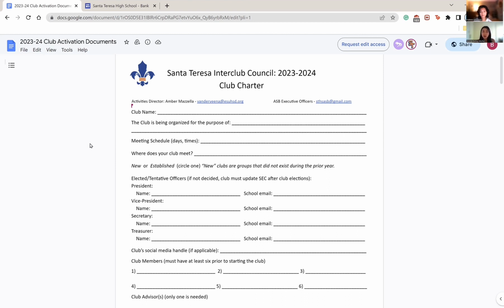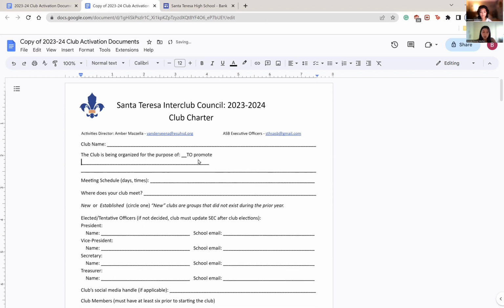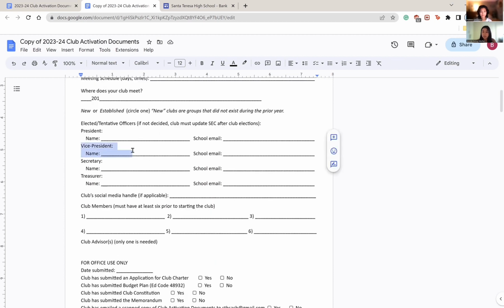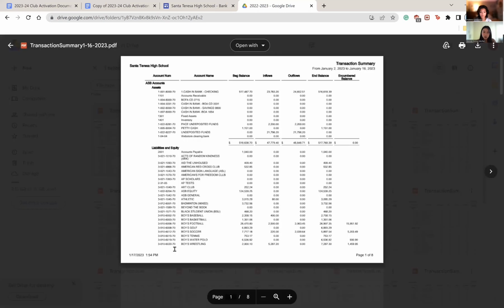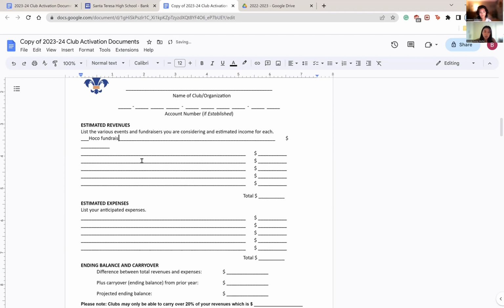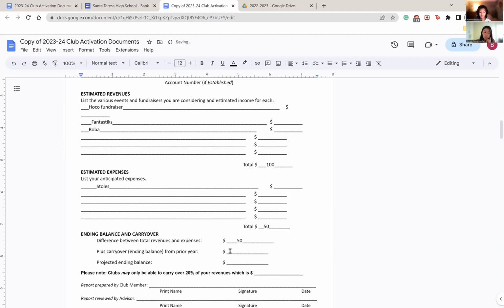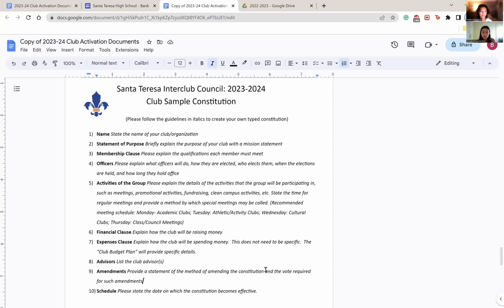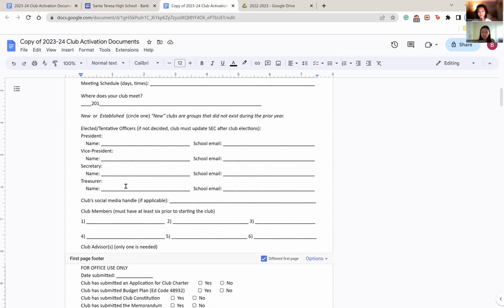How to Club Activation Form!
Hey Clubs,
This video is to teach new members on how to fill out a Club Activation Form, you can find any paperwork on the Santa Teresa High School website under clubs!